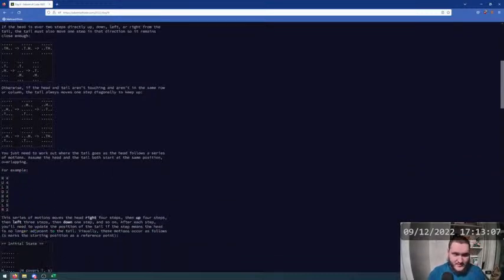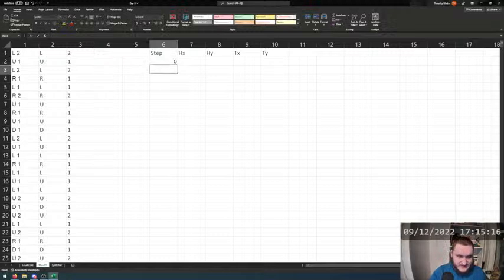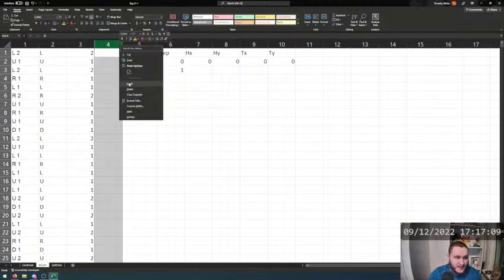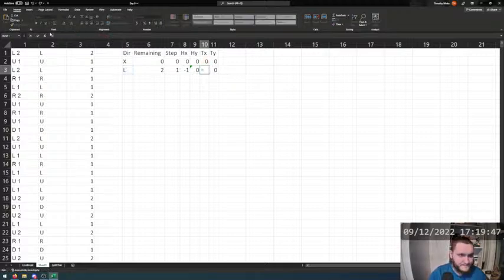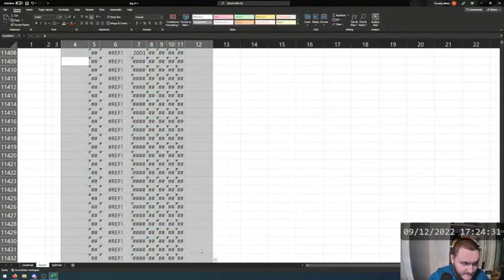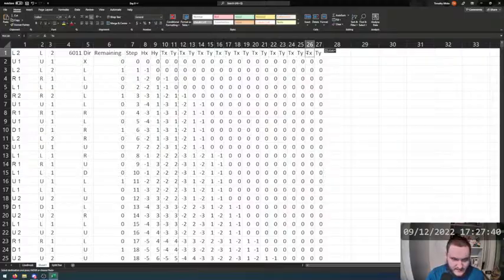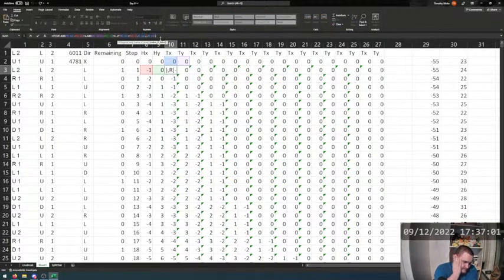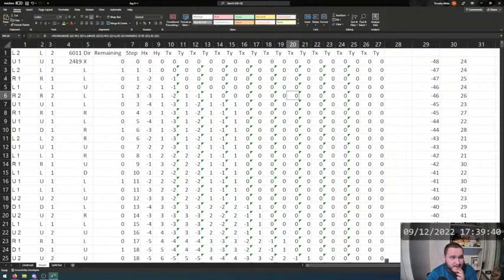Advent of Code 2022 in Excel - Day 9 - Zzz/Zzz, *snore*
Oops, I fell asleep. Today's time doesn't count Dx

(17:26:26/17:39:47, 49776/40272)